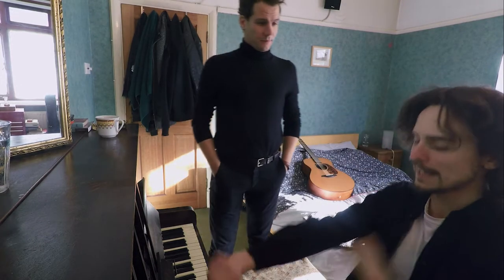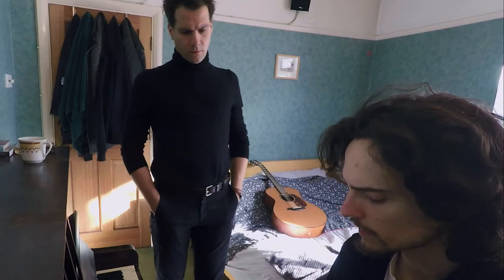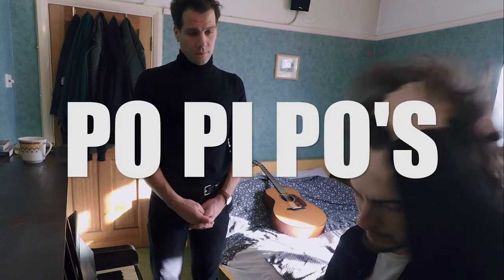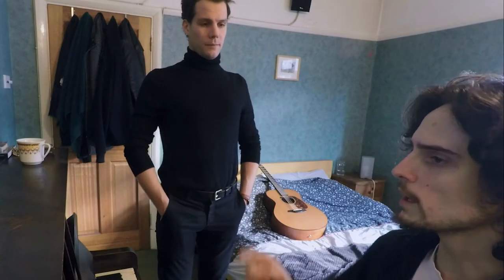Vocal Coaching With Bandini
Today I'm welcoming my friend and fellow singer-songwriter Bandini for a vocal coaching session at mine. We will be warming up with a few exercises before taking a look at one of his songs.

P.S. I'm new to shooting and editing videos, so please let me know if you have any advice on how to make better content!

Cheers!

► Victor Marichal